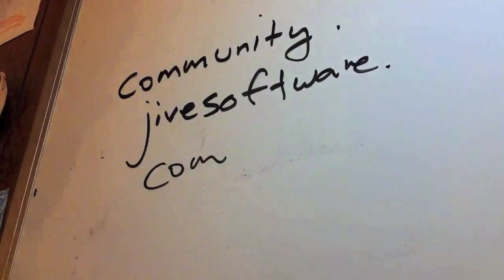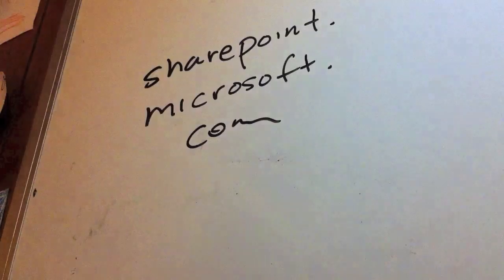00 jive sharepoint intro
Introduction to "Jive Connects for Microsoft SharePoint"